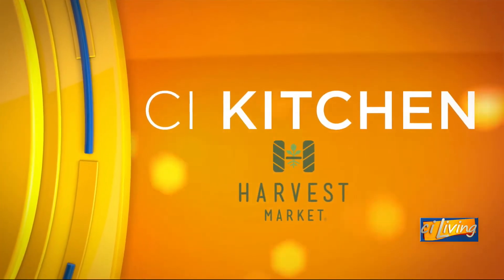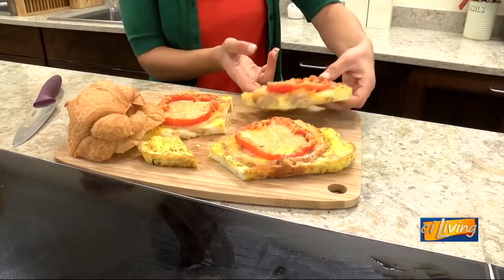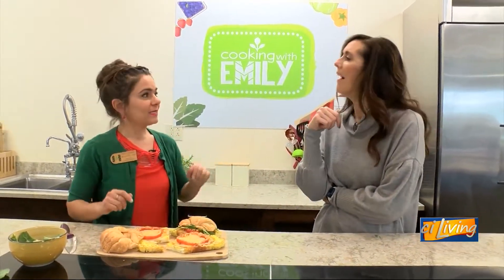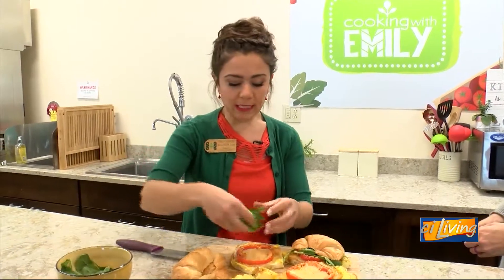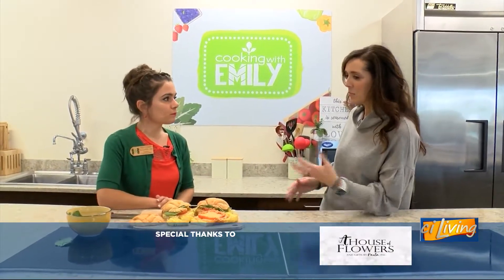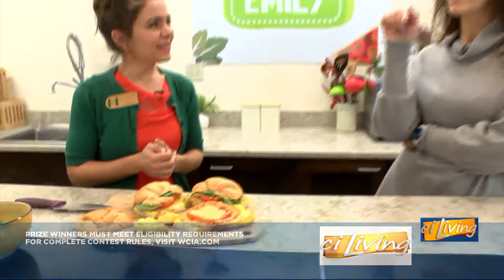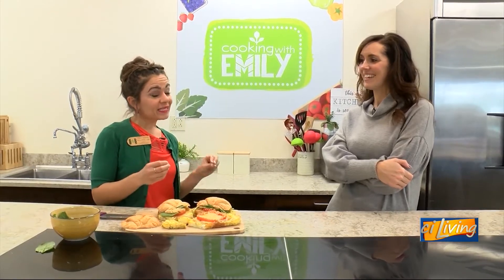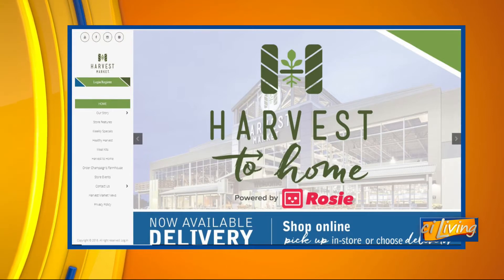CI Living Harvest Market Reveal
CI Living Harvest Market Breakfast Sandwich reveal with Emily Dupuis